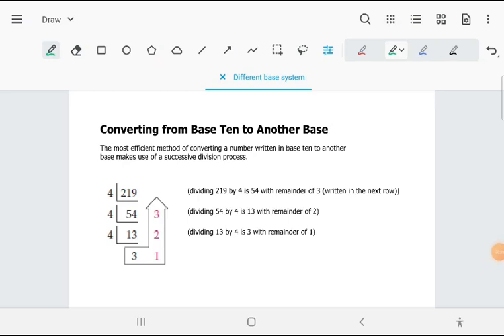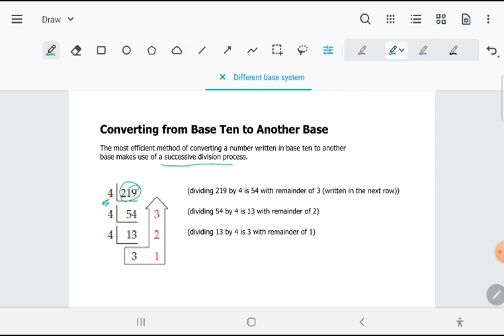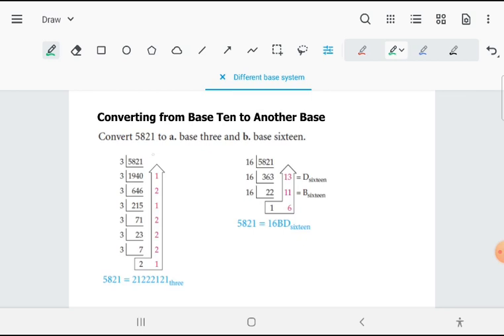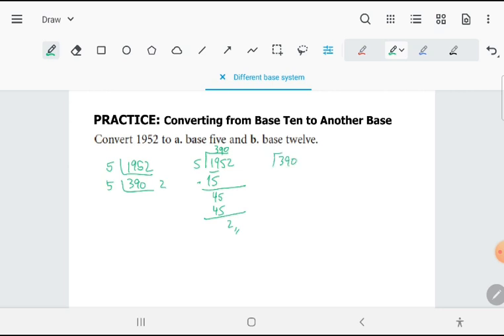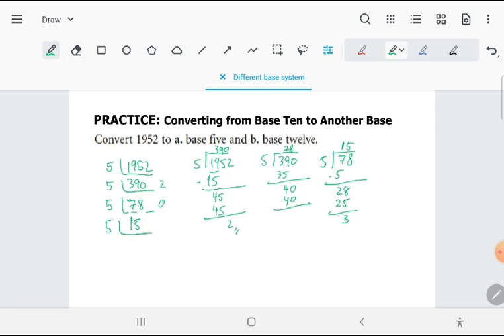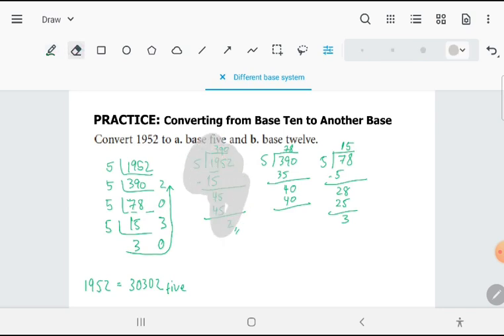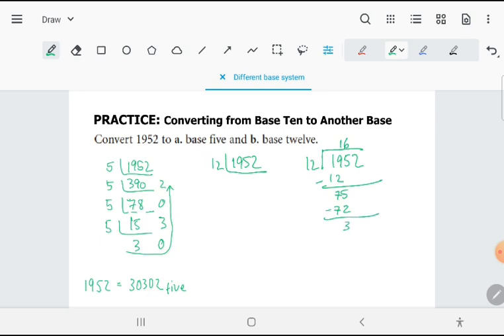How to Convert Base 10 to Binary, Octal, and Hexadecimal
🔁 How to Convert from Base 10 to Any Other Base 🔢

Confused about how to change numbers from base 10 to binary, octal, hexadecimal, or any other base? This video breaks down the step-by-step process of converting decimal (base 10) numbers into other number systems, using clear examples and simple explanations.

🧠 In this tutorial, you'll learn:

a. How to convert base 10 to binary (base-2)
b. How to convert base 10 to octal (base-8) and hexadecimal (base-16)

Perfect for students, educators, and anyone curious about how numbers work behind the scenes in computers and technology!